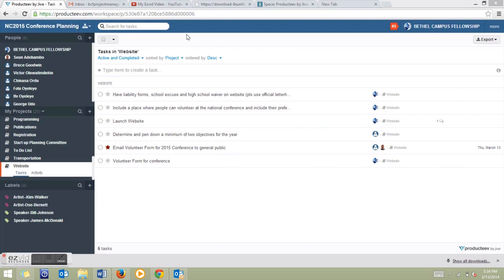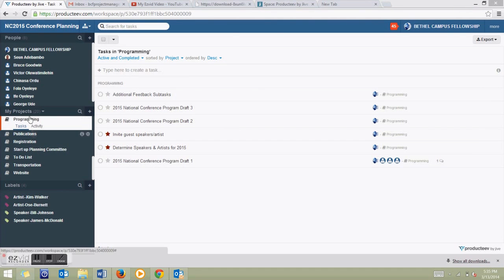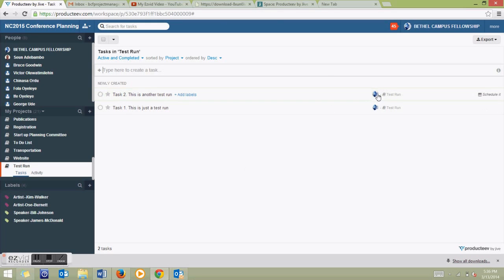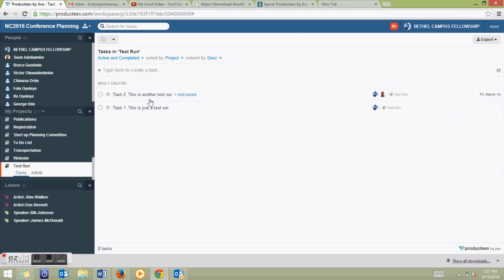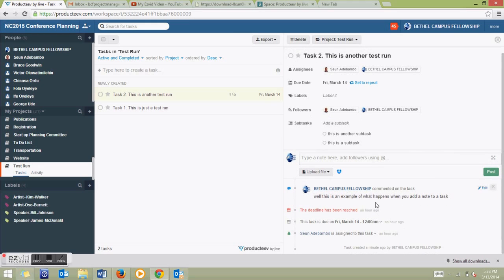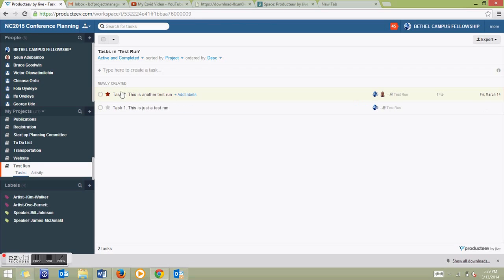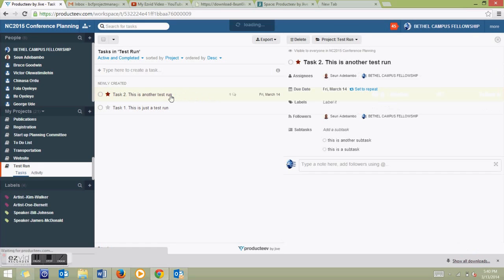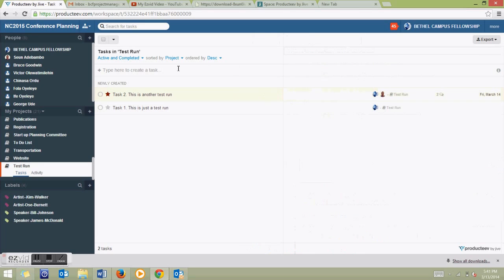Dealing with Tasks